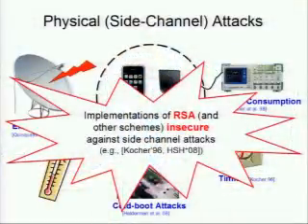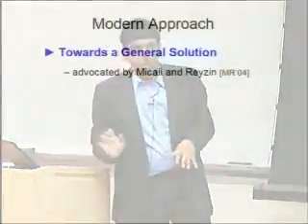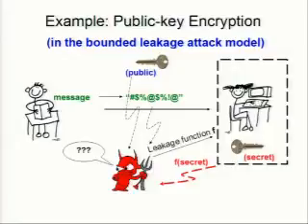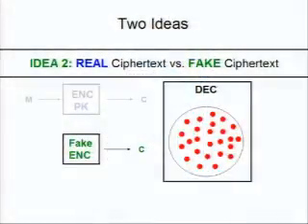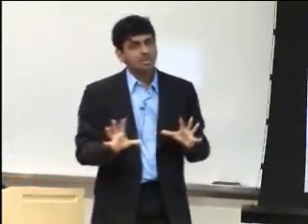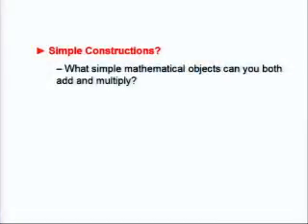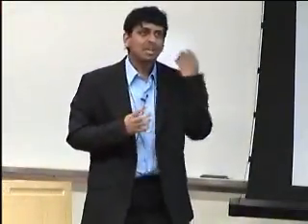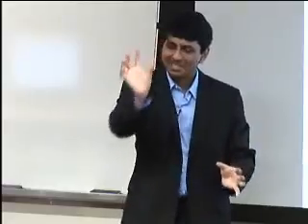Side Channels and Clouds: New Challenges in Cryptography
Emerging trends in computation such as cloud computing, virtualization, and trusted computing require that computation be carried out in remote and hostile environments, where attackers have unprecedented access to the devices, the data and the programs. This poses new problems and challenges for cryptography. In this talk, I will present two such challenges, and my recent work towards solving them.     1. Protecting against Side-channel Attacks: Computing devices leak information to the outside world not just through input-output interaction, but through physical characteristics of computation such as power consumption, timing, and electro-magnetic radiation. Such information leakage betrays information about the secrets stored within the devices, and has been successfully utilized to break many cryptographic algorithms in common use. These attacks are commonly called side-channel attacks. Side-channel attacks are particularly easy to carry out when the device is in the physical proximity of an attacker, as is often the case for modern devices such as smart-cards, TPM chips, mobile phones and laptops.      In the first part of the talk, I will describe my recent work that lays the foundation of leakage-resilient cryptography ΓÇô the design of cryptographic schemes that protect against large classes of side-channel attacks.      2. Computing on Encrypted Data: Security in the setting of cloud computing involves a delicate balance of privacy and functionality: while the client must encrypt its data to keep it private from the server, it should also allow for the server to compute on the encrypted data.  Can we simultaneously achieve these opposing goals?     In the second part of the talk, I will describe an elementary construction of a cryptographic mechanism that allows computation on encrypted data (also called a fully homomorphic encryption scheme).     Both these works leverage new mathematical techniques based on geometric objects called lattices.